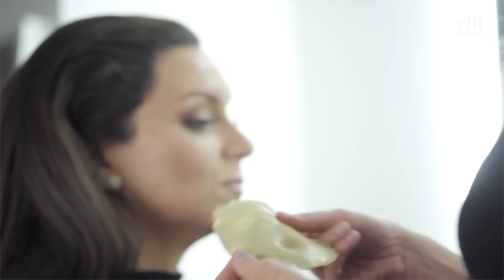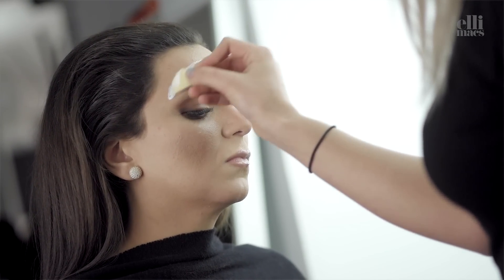Kim Kardashian taped on face makeup tutorial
Kim Kardashians beautiful face is actually just taped on there.
And this is how you create that effect. And as always the swedish lesson.

JOIN US ON INSTAGRAM: ellimacsSFX

Special products used:
Yarn
Liquid latex
Fake blood
Sculpt Gel

Gear used
Nikon D810, Nikon 35mm f/1.4 Ai-s, Nikon 105mm f/2.8 Ai-s, Final Cut Pro X, Pro Tools 11, Apple Macbook Pro 15" Retina.